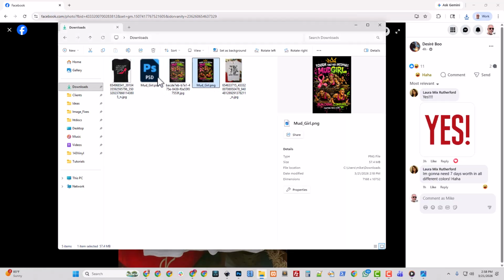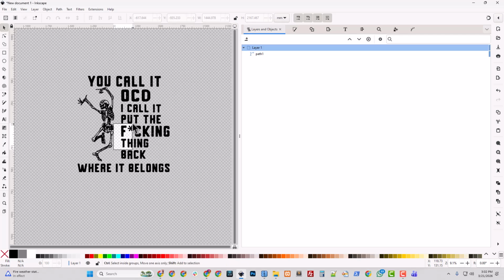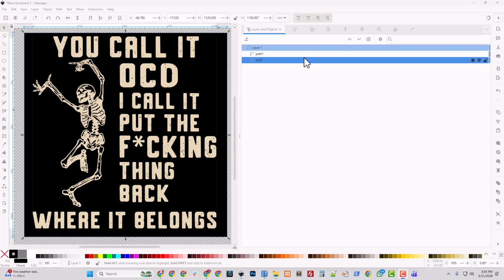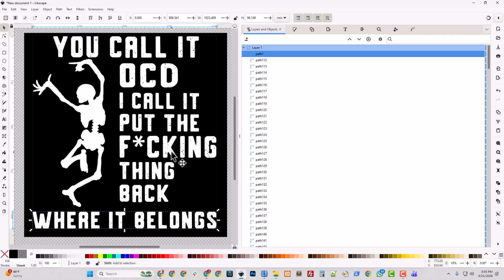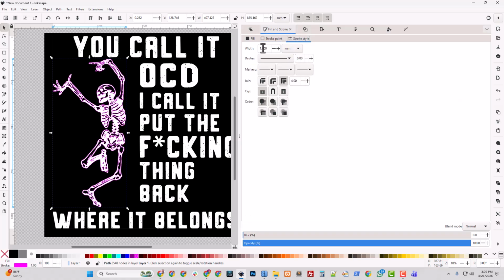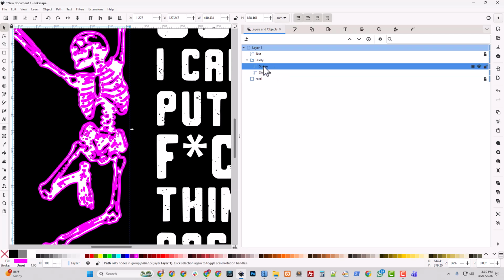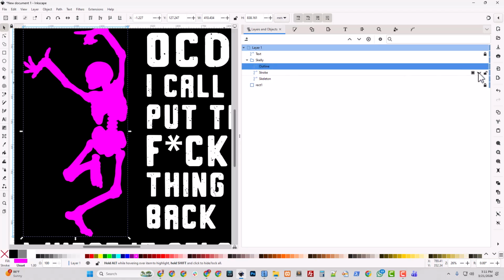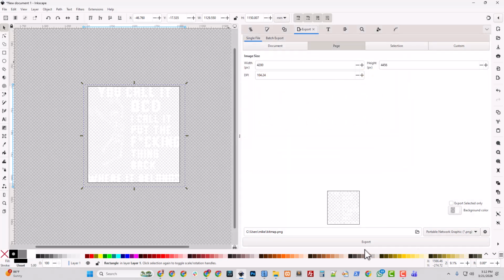You Call It OCD - Recreating a design from a photo and then flipping it to black with Inkscape